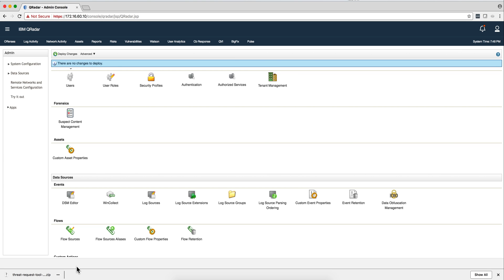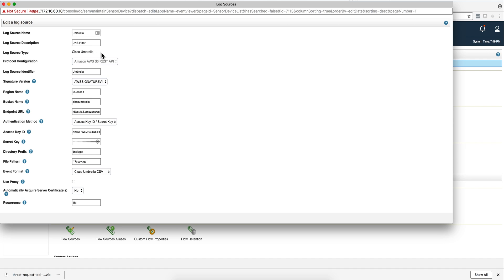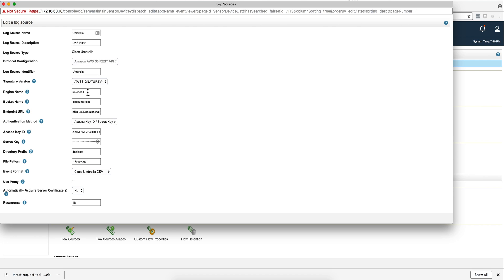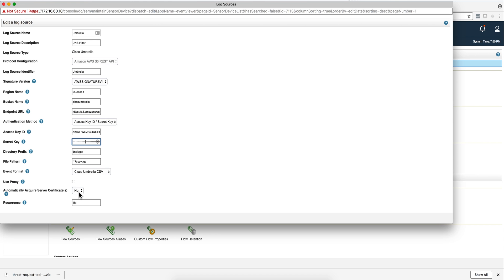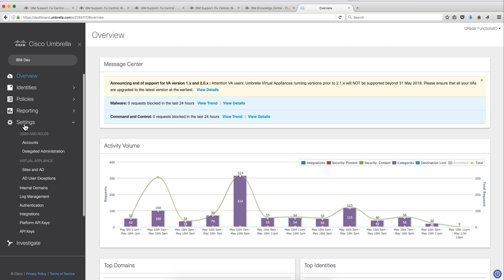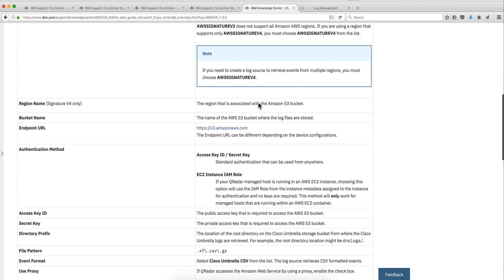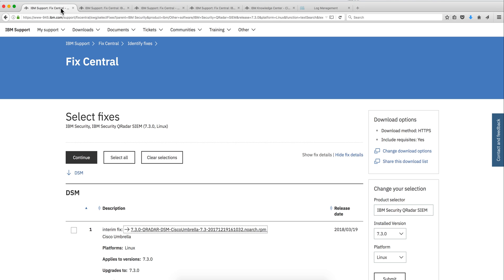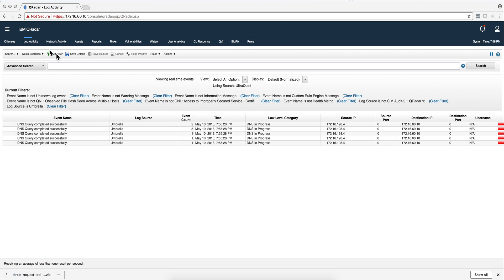Getting Cisco Umbrella S3 Bucket Logs in QRadar